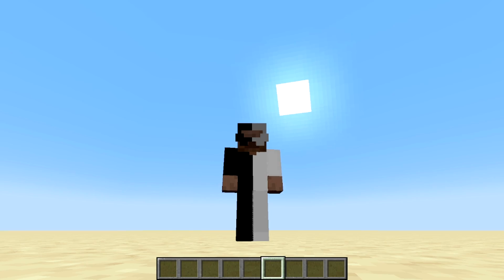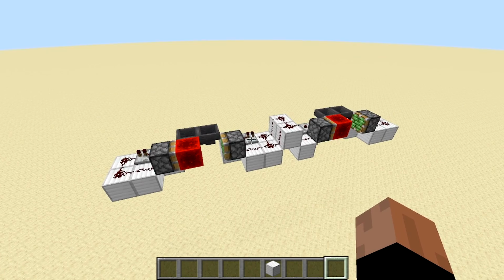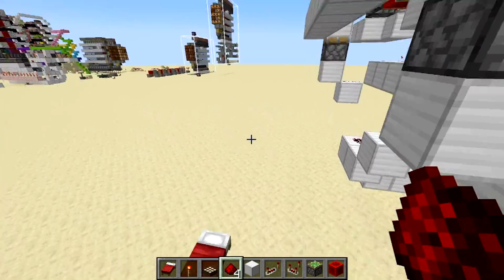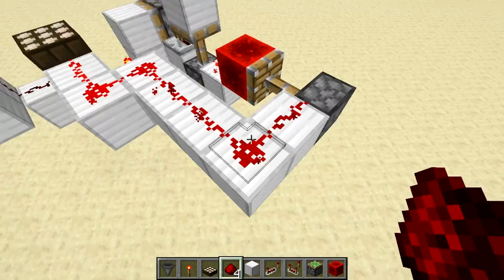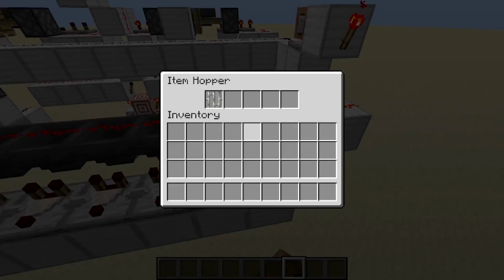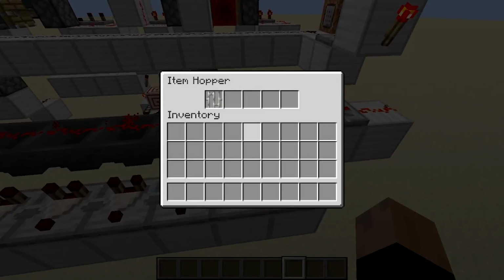How to ACTUALLY Make a Clock in Minecraft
Download the schematic here!